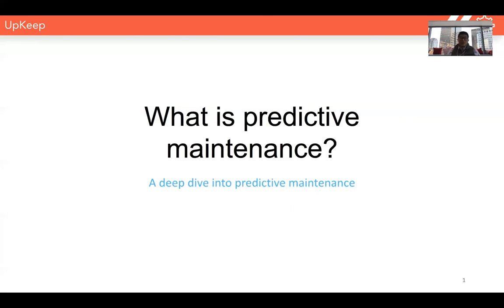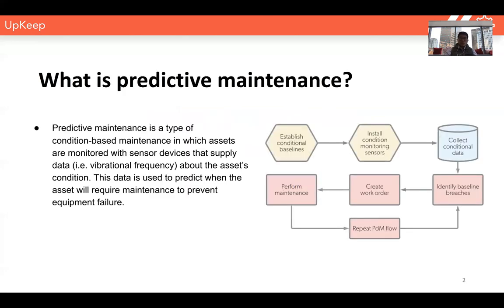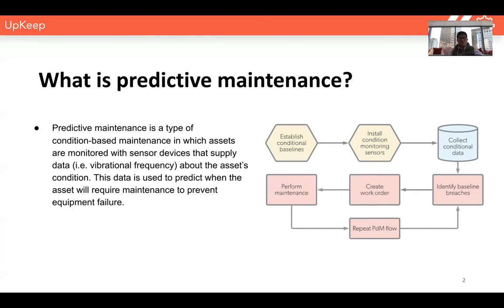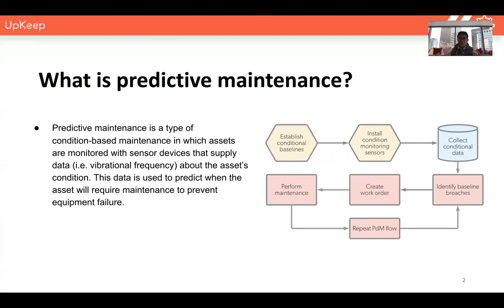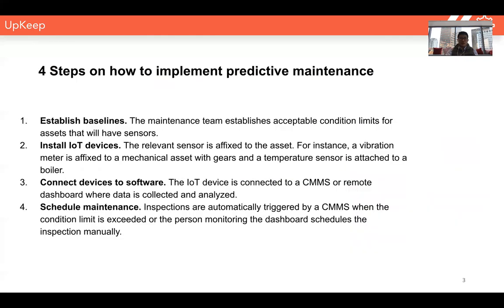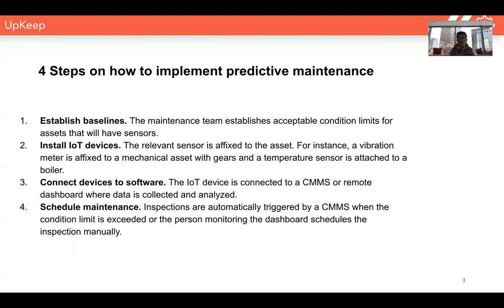Predictive Maintenance Explained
Predictive maintenance is a type of condition-based maintenance in which assets are monitored with sensor devices that supply data (i.e. vibrational frequency) about the asset’s condition. This data is used to predict when the asset will require maintenance to prevent equipment failure.

UpKeep's Asset Operations Management Platform is a mobile-first CMMS, EAM & IIoT suite of solutions proven to streamline the work order process and take you from reactive to preventive maintenance. Purpose-built to manage multi-location, day-to-day maintenance life cycles; optimize asset utilization; and gain insights into real-time performance data. Maintenance, reliability, and operations teams now have one easy-to-use tool to drive efficiency and effectiveness across the organization.